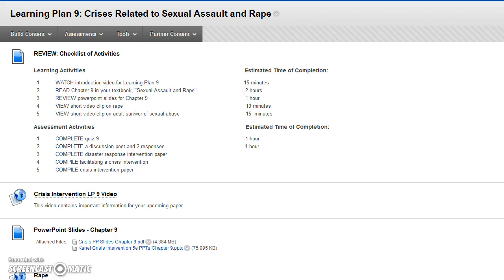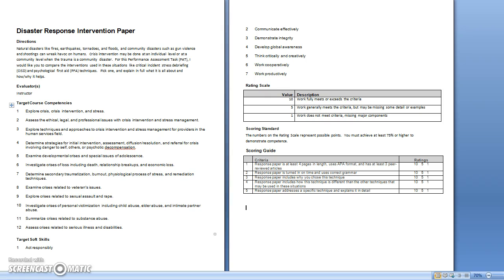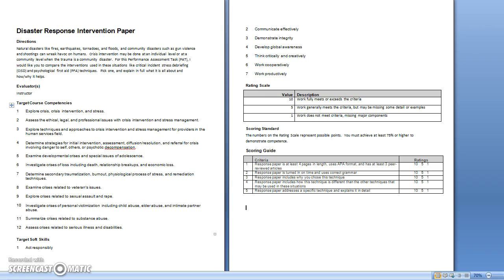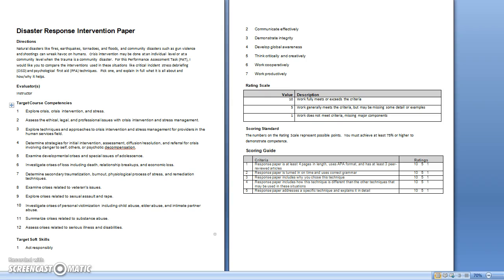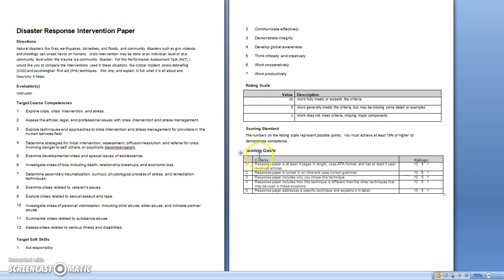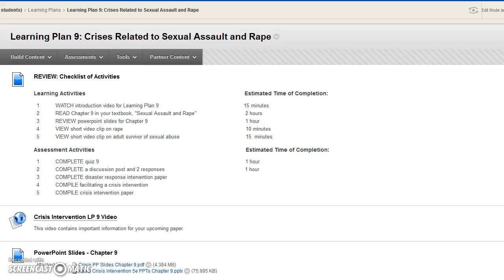Crisis Intervention Overview LP 9